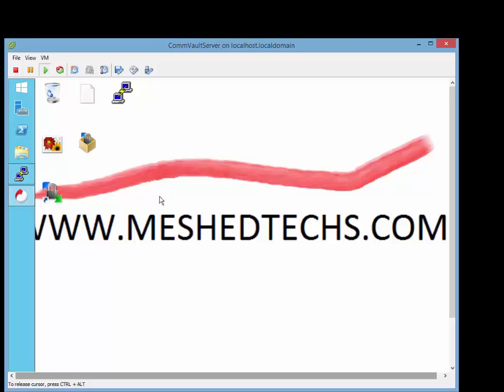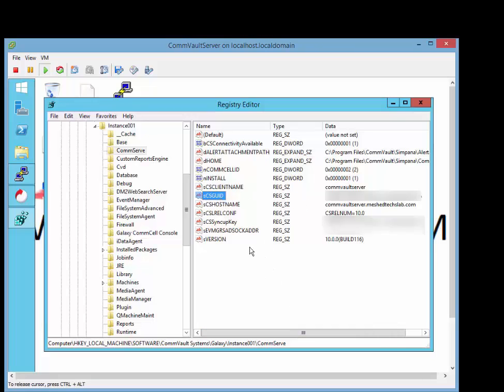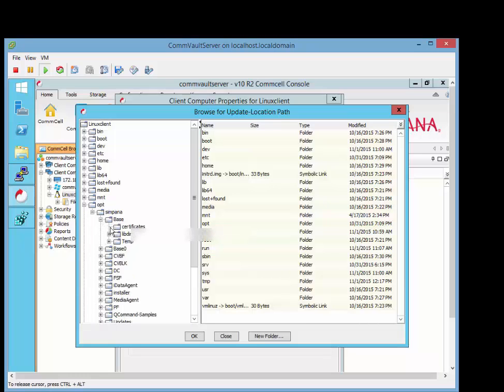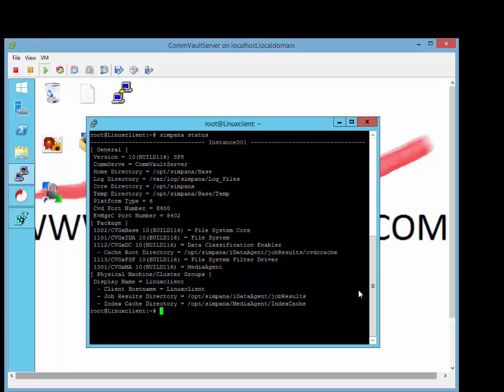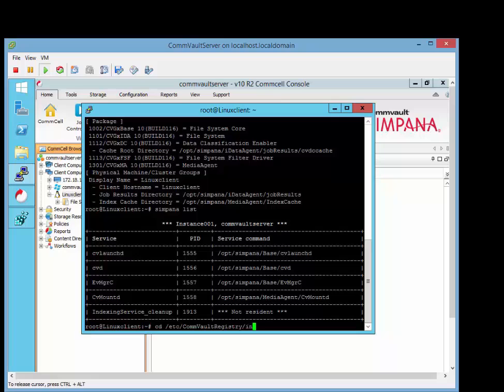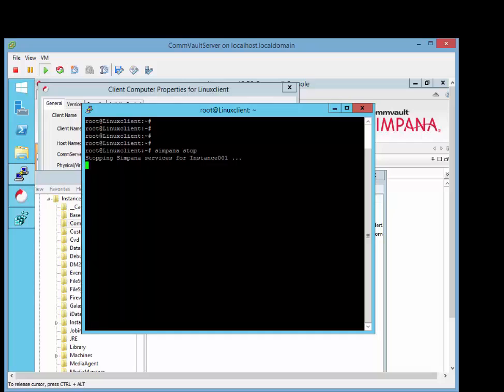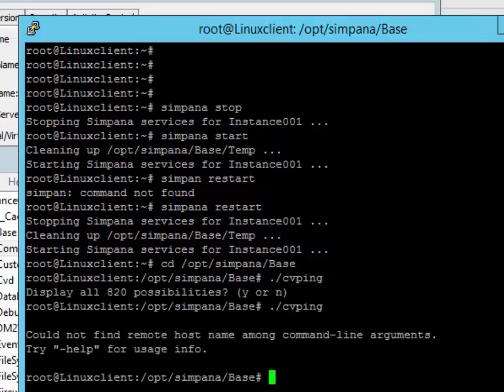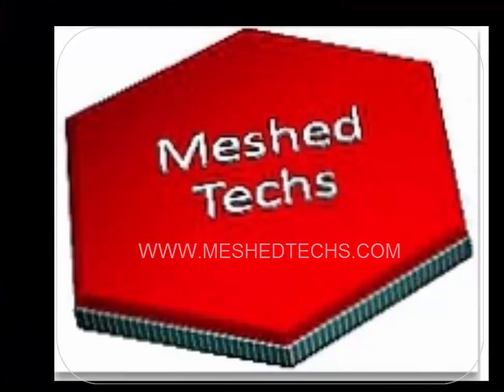DIY CommVault common troubleshooting techniques tutorial (STEP BY STEP GUIDE)commvault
How to CommVault common troubleshooting techniques tutorial

This is a short video describing common troubleshooting techniques for a CommVault Unix | Linux Client.